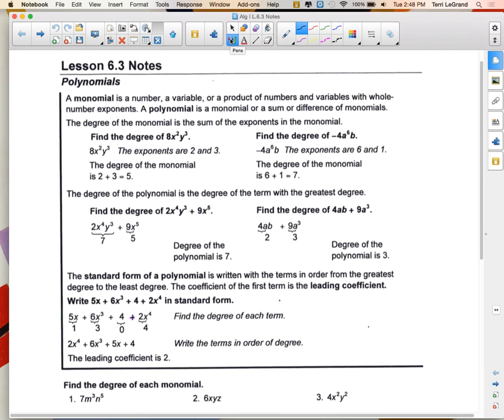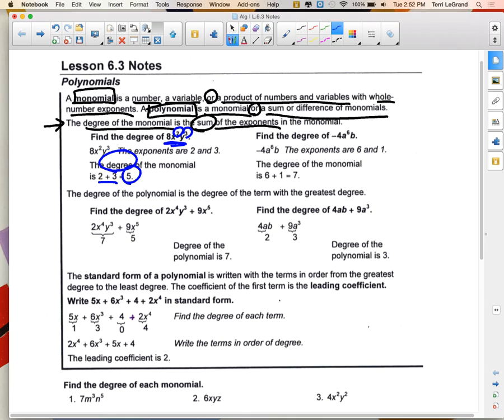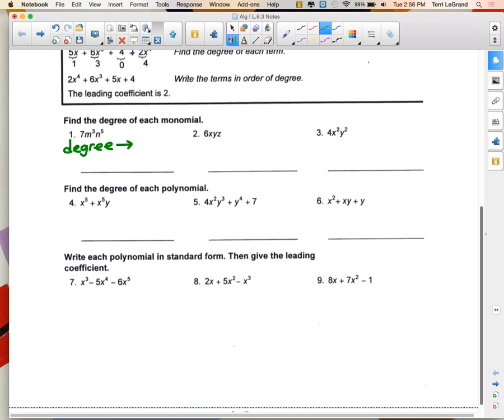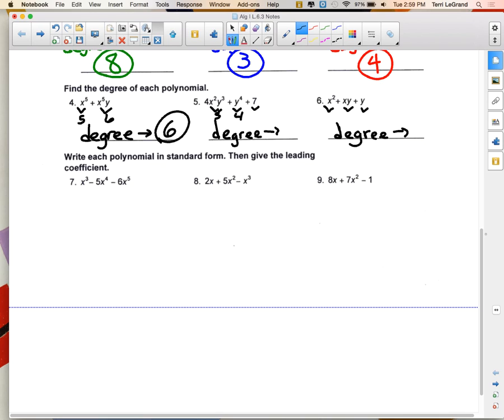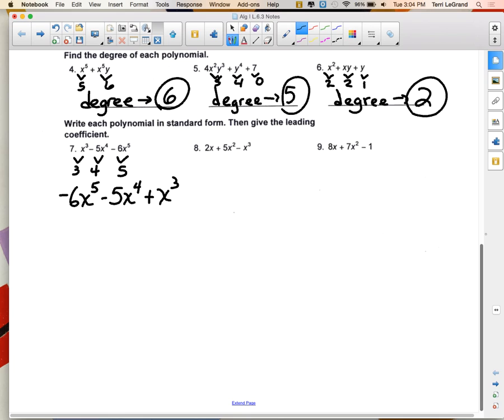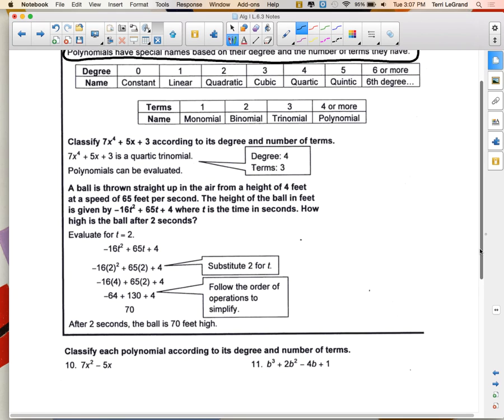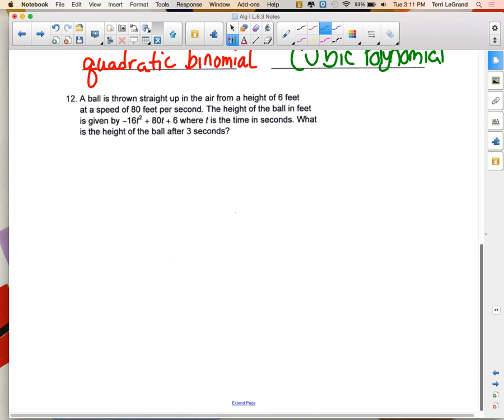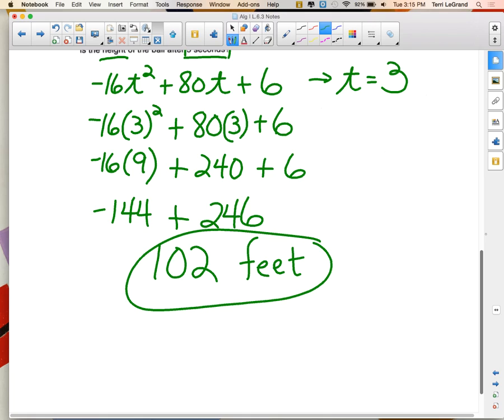Alg I L.6.3 Notes Recording